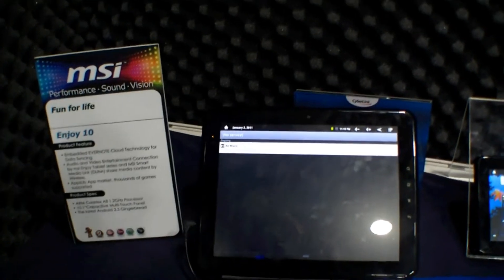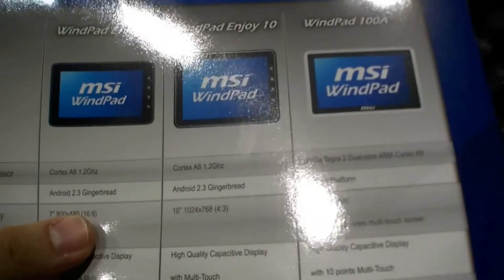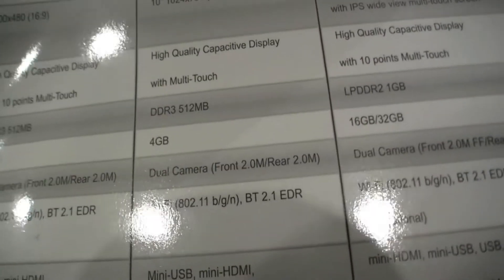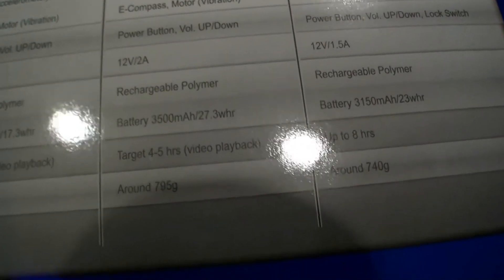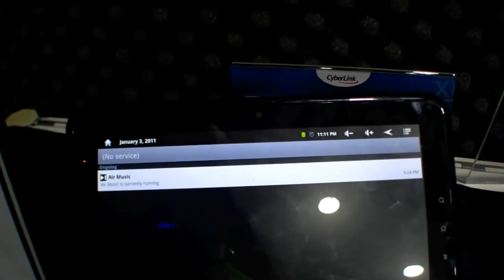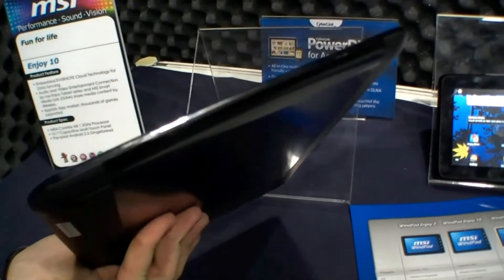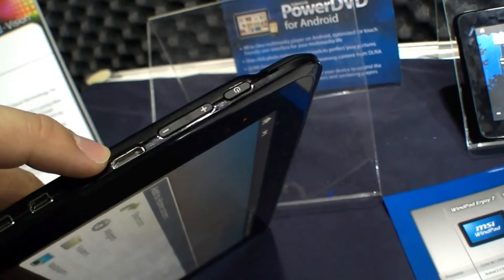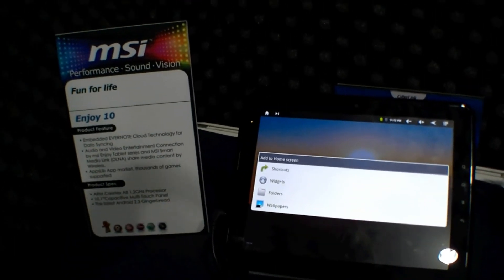First Hands On of the MSI Windpad Enjoy 10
First Hands On of the MSI Windpad Enjoy 10 at Computex 2011